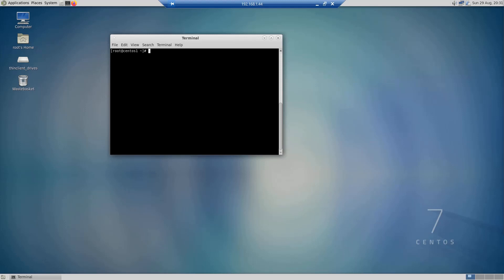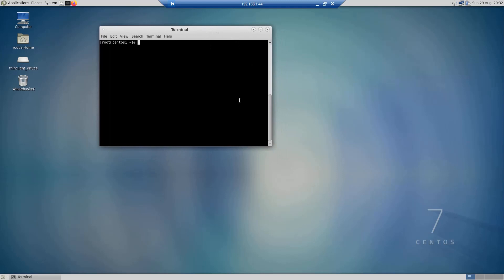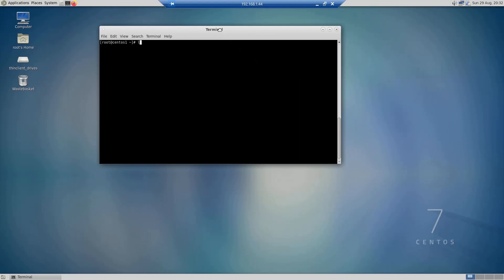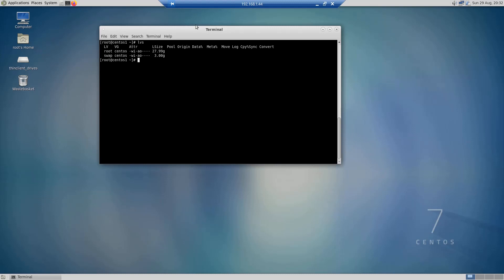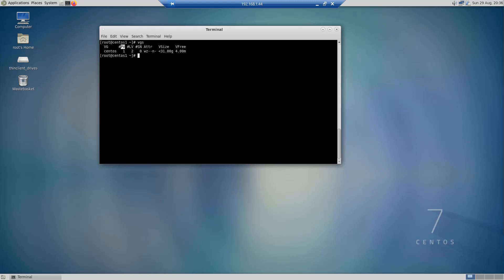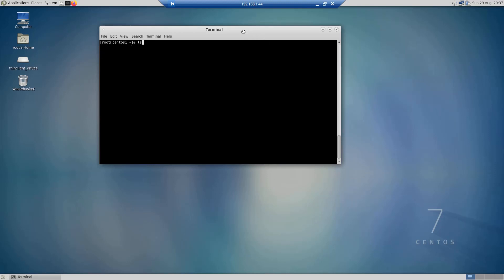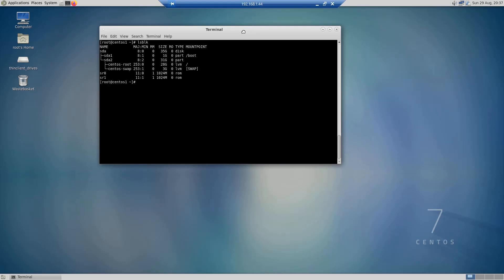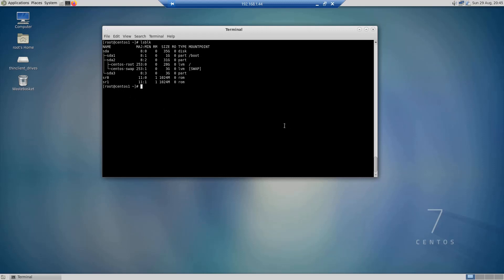How to Resize a logical volume in Centos 7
in this video I am going to show you how to extend your root or home directory file system partition using LVM. You might have low storage space and you need to increase the capacity of your partitions. This tutorial looks at how to extend storage in Linux using Logical Volume Manager (LVM).